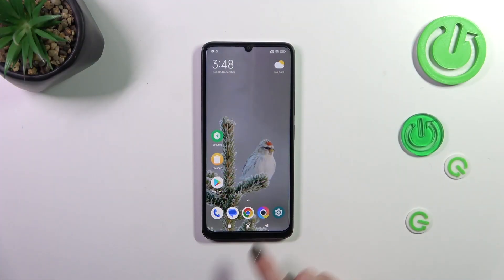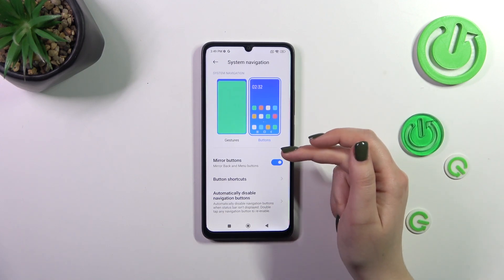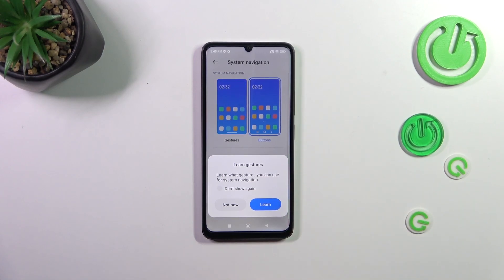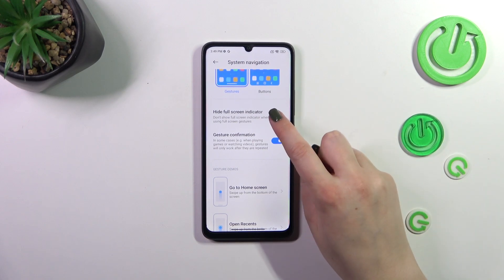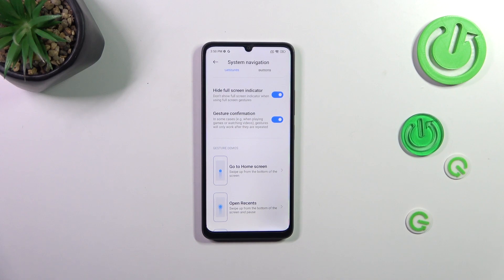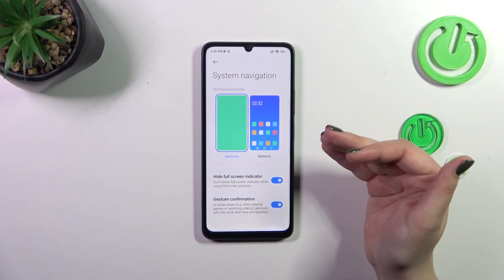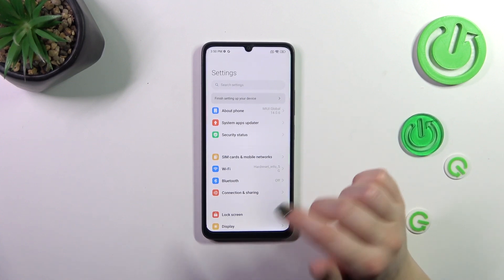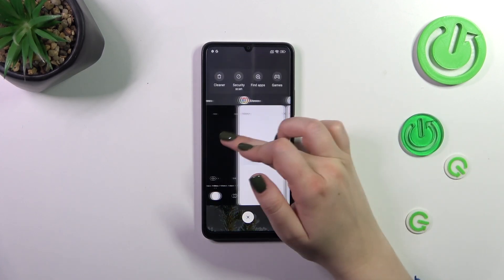How to Set Gestures Navigation on POCO C55?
Whether you prefer gesture-based navigation or want a more immersive screen, mastering this process ensures intuitive control. Say goodbye to traditional buttons and hello to a modern, gesture-powered device.

How to Activate Gestures Navigation on POCO C55?
How to Change System Navigation on POCO C55?